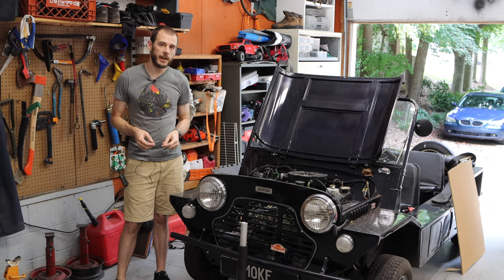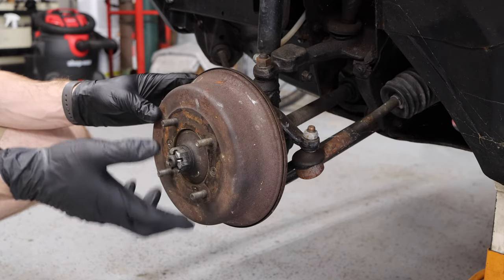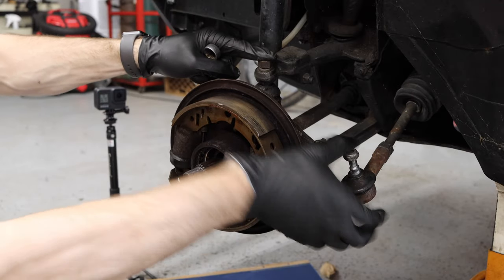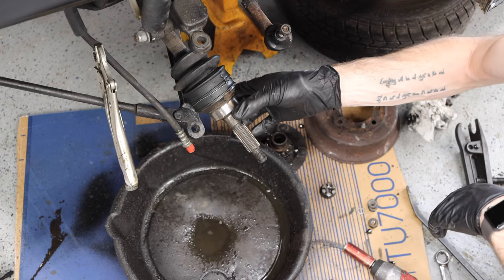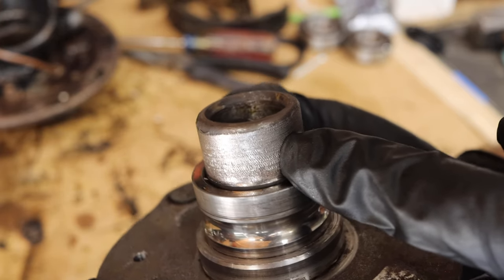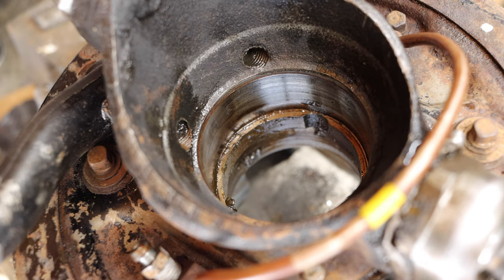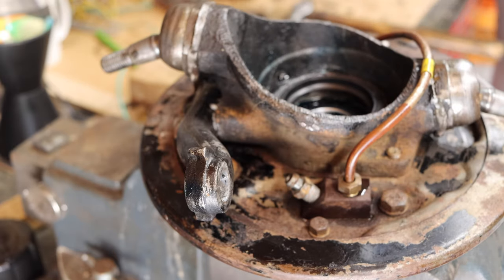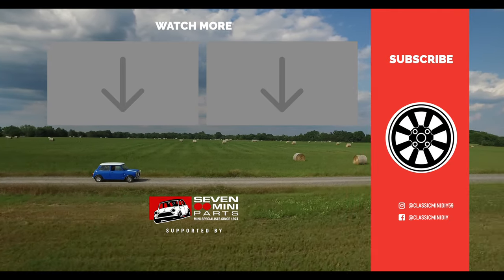How to Replace - Front Drum Wheel Bearings (Classic Mini or Classic Mini Moke)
In today's episode, we take a trip up to my friend's house to film the process of replacing wheel bearings on front drum brakes. With a special guest. a classic mini moke!

0:00 Intro
1:35 Diagnosing the Issue
2:45 Disassembly
3:10 A Look at the Old Bearing
4:05 Removing the Rest of the Assembly
5:50 Cleaning up the Assembly
7:36 Removing the Races
11:20 Installing the new races
14:09 Installing the Assembled Hub
15:39 Wrapping Up

❱❱ Address for Mail Time:
6241 South Blvd

Please note Classic Mini DIY assumes no liability for property damage or injury incurred as a result of any of the information contained in this video.  Classic Mini DIY recommends safe practices when working with power tools, automotive lifts, lifting tools, jack stands, electrical equipment, blunt instruments, chemicals, lubricants, expensive electronics, or any other tools or equipment seen or implied in this video.  Due to factors beyond the control of Classic Mini DIY, no information contained in this video shall create any express or implied warranty or guarantee of any particular result.  Any injury, damage, or loss that may result from improper use of these tools, equipment, or the information contained in this video is the sole responsibility of the user and not Classic Mini DIY. Only attempt your own repairs if you can accept personal responsibility for the results, whether they are good or bad.